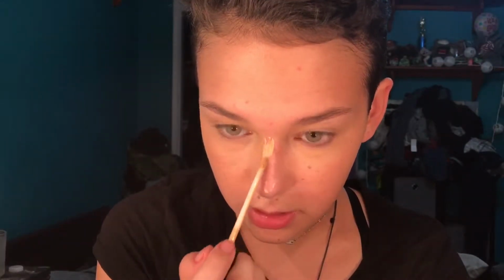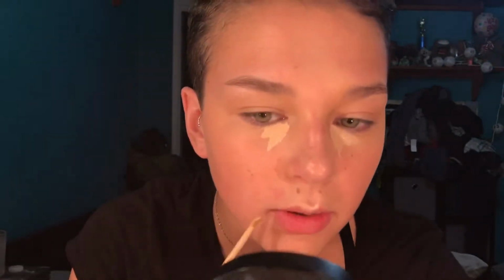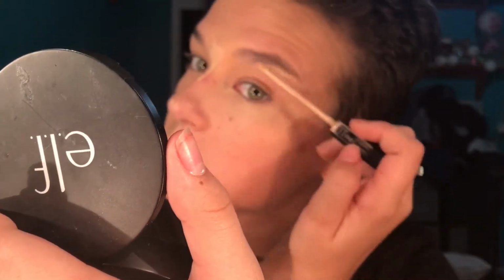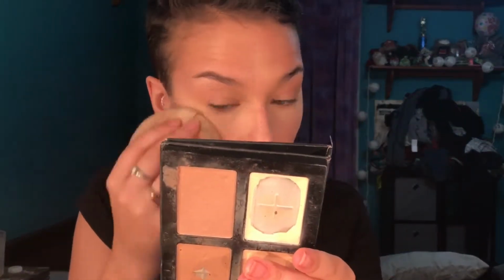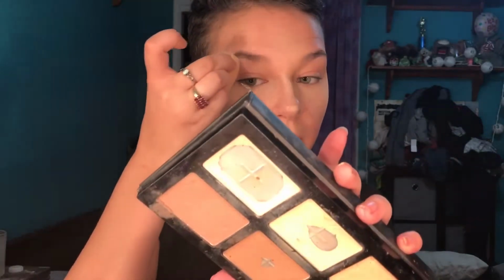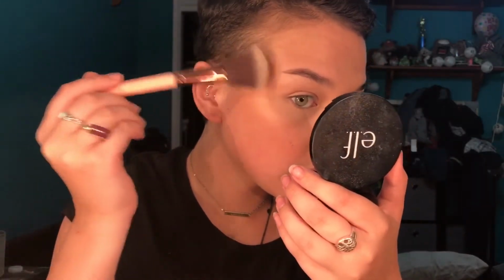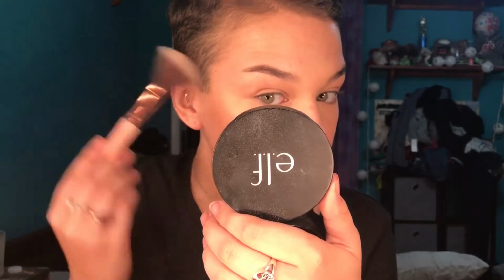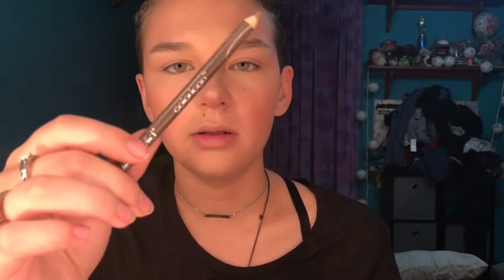Natural Makeup with Faux freckles | Evelyn Dawn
I hope you enjoyed my Natural Makeup tutorial with Faux Freckles!

Facebook- Sun And Moon Makeup

Have a suggestion? Leave it down below!